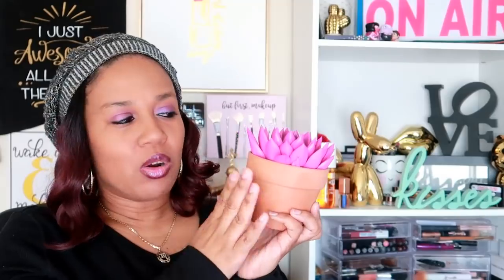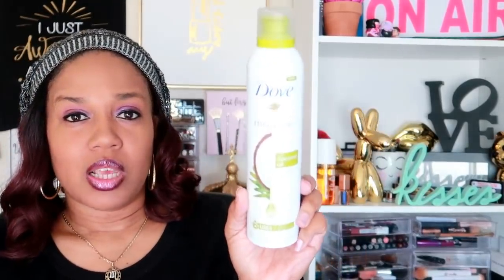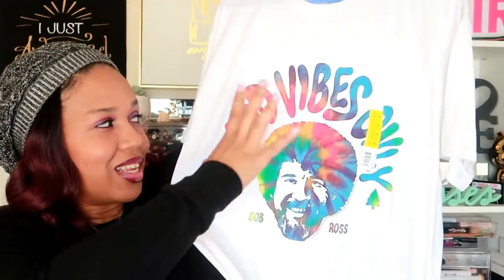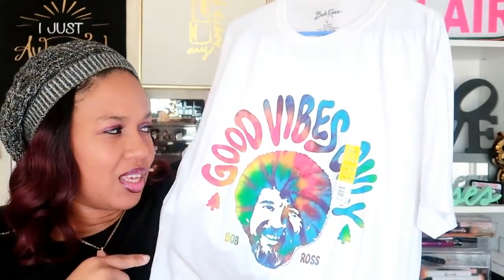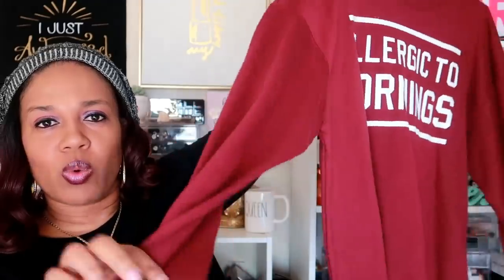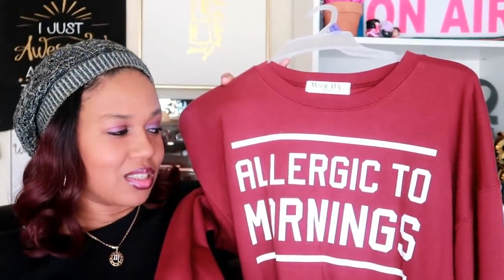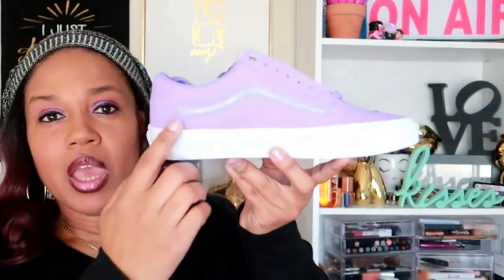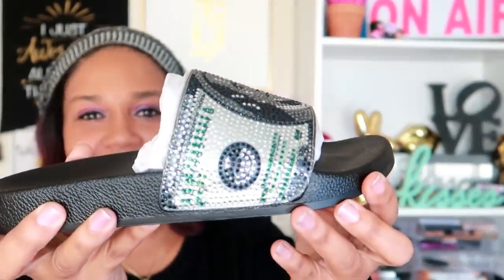RANDOM SHOPPING HAUL/ SHOES/CLOTHES & MORE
So here is a collective haul of goodies i have grabbed over the past 2 weeks..

Yellow vans

Purple vans

Money slides

Dove body wash Mousse

Hot wheels sweater

My Eyeshadow used

Purple Lipgloss